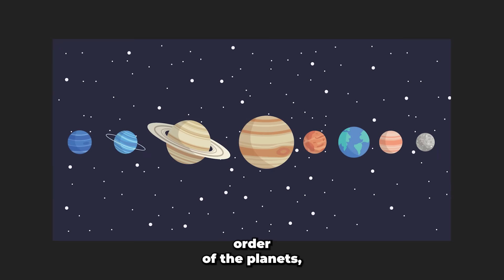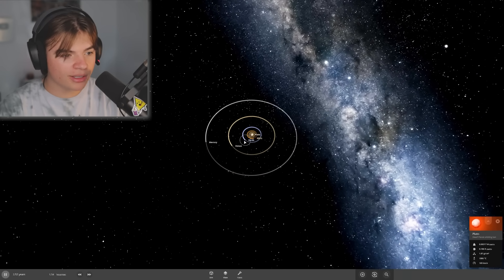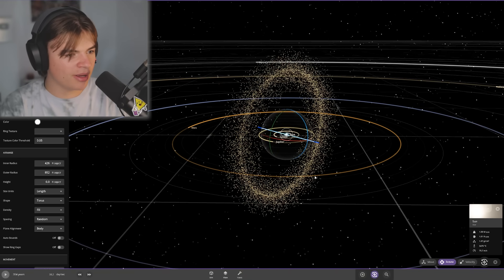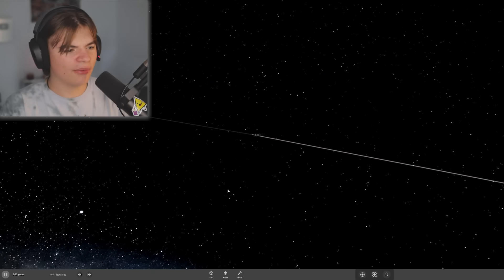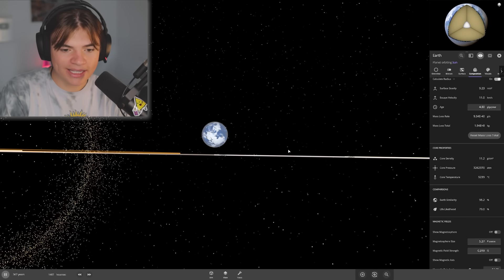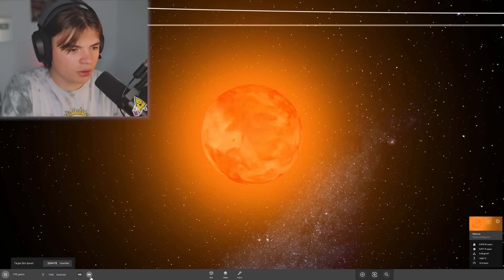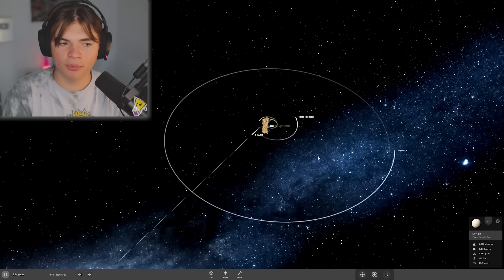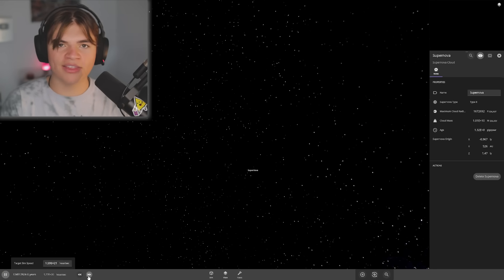I Reversed The Planets Order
In this Universe Sandbox video we are doing your suggestions again! We start by reversing the planets in order!